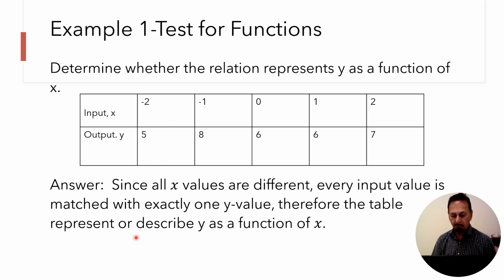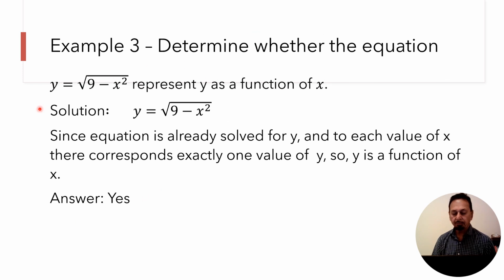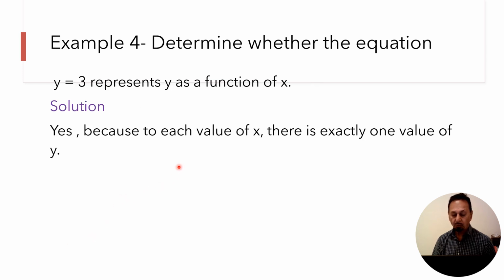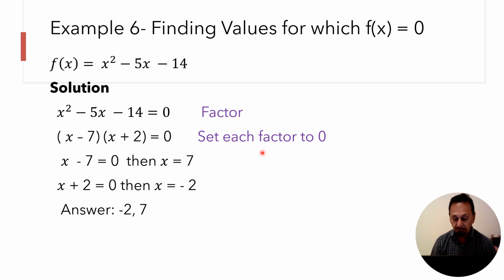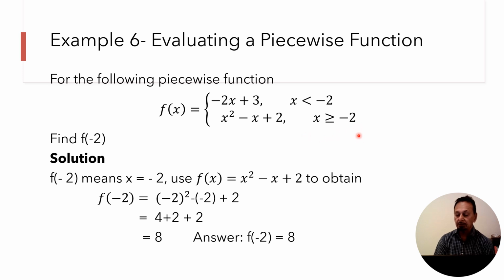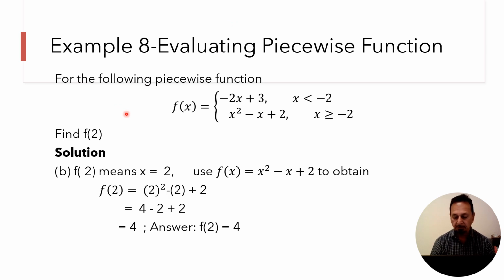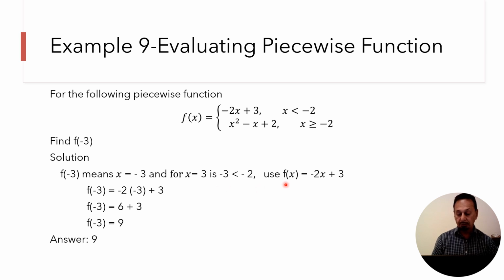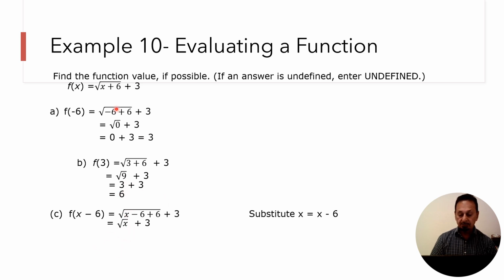Sec 1 4 1 Functions